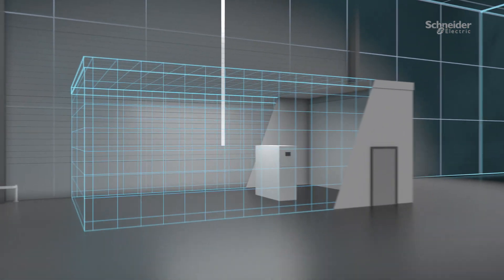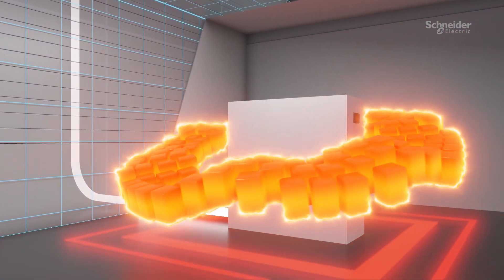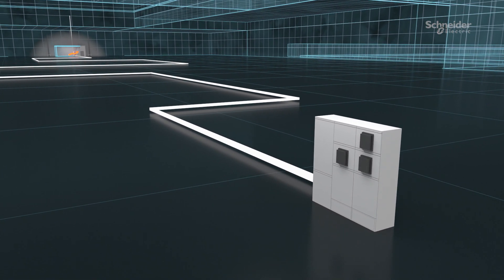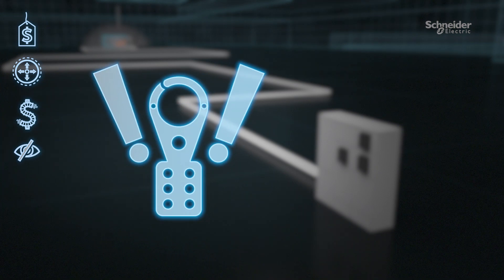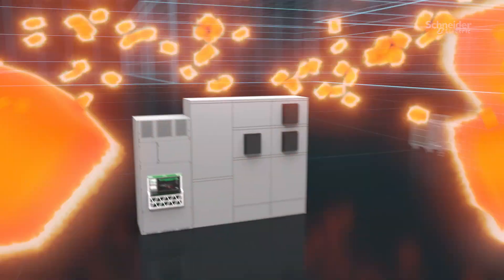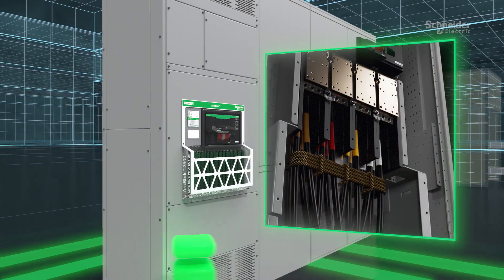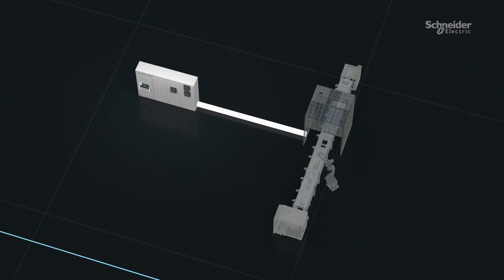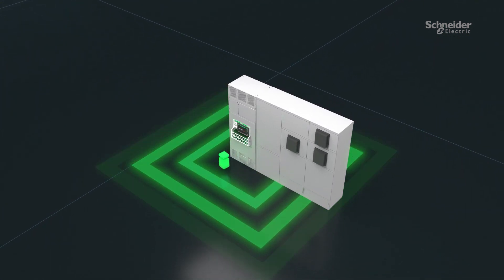ArcBlok™ Line Side Isolation and Incident Energy Reduction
This animation provides a look at the number one value proposition of ArcBlok™ as it pertains to incident energy reduction and efficiencies gained through line side protection.